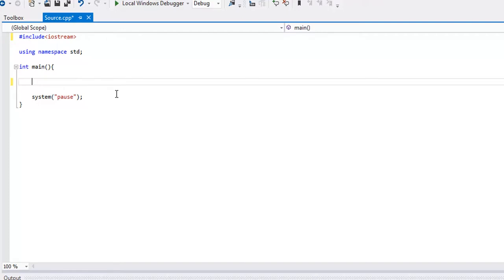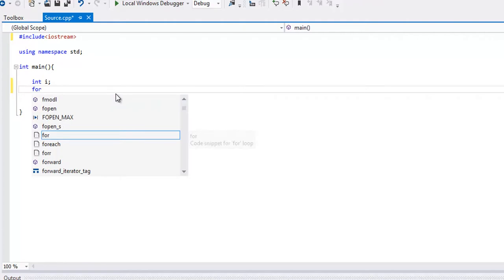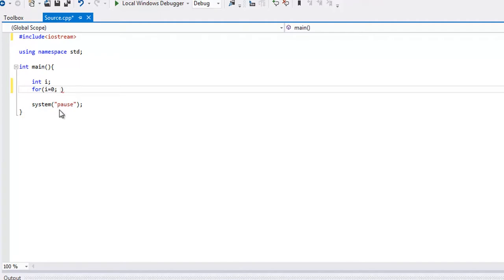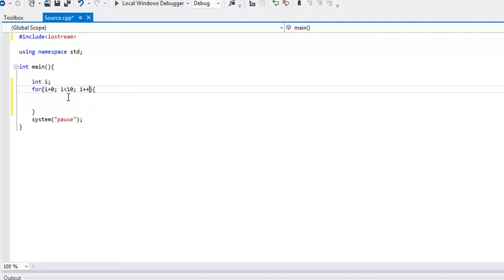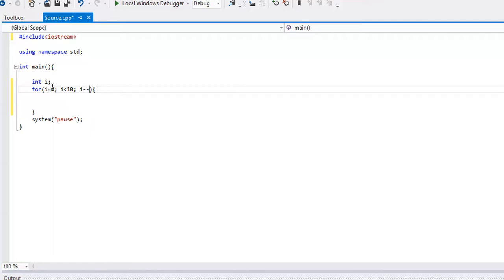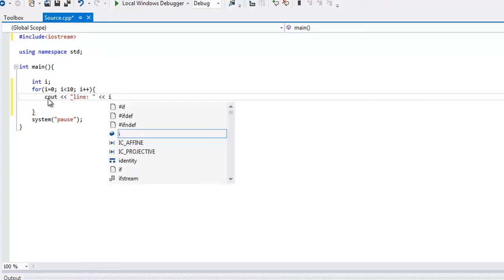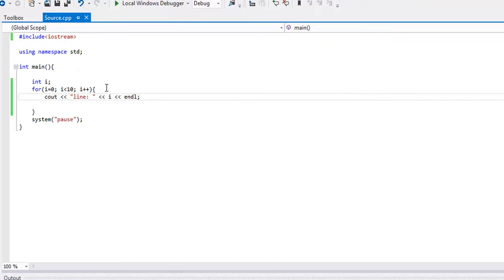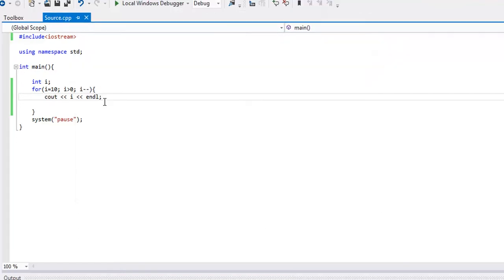C++ - For Loop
C++ - For Loop - In this C++ tutorial, I go over the for loop. Very similar to the while loop in the previous tutorial except for initialization of counter variable, condition checking and increase/decrease of counter variable are all on one line inside the paranthesis after the keyword for.